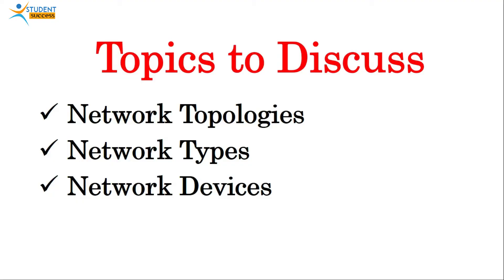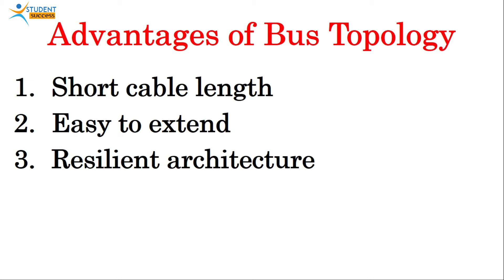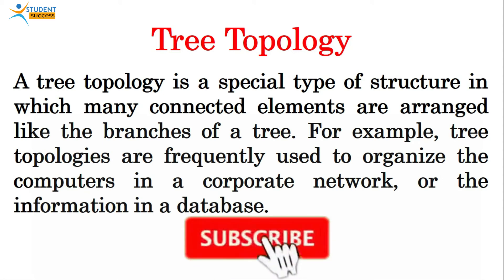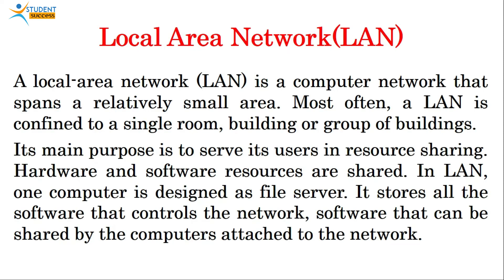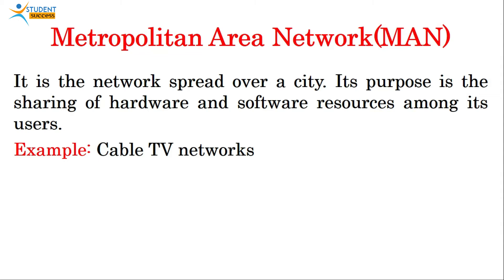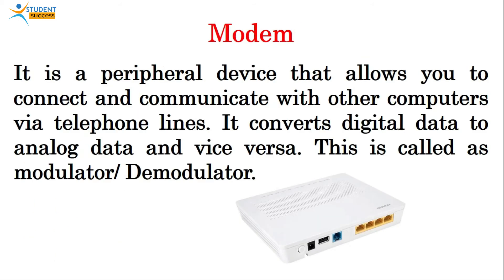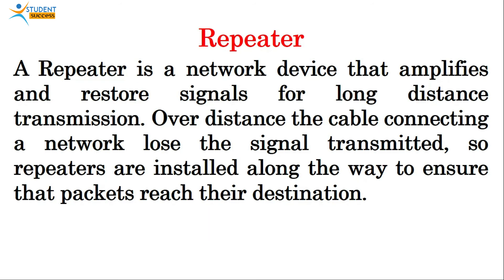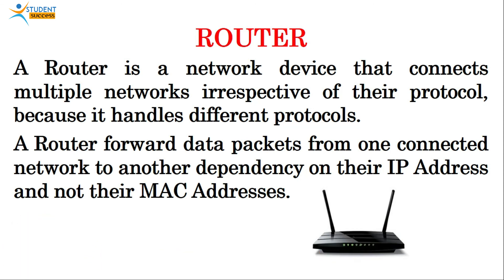Computer Networks | Network Topology | Network Types | Network Devices Student Success by JS Dhanju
Welcome to Student Success Youtube Channel...

This is Computer Network Part 2 in which Network Types, Network Topologies and Network Devices are discussed in detail.

This video is about:
1. Computer MCQ's for Competitive Exams Part 4
2. Computer MCQ's for Govt. Exams Part 4
3. Computer GK for Govt. Exams
4. Computer Questions Top MCQ's
5. Basics of Computer for all competitive exams
6. Computer Awareness MCQ's
7. Computer Awareness for Bank PO | Clerk | SSC | IBPS | UPSC | PPSC
8. Computer Questions for Govt Exams
9. Previous Year Questions for Competitive Exams
10. Computer Previous year questions with explanation
11. MCQ's for Computer Exams
12. Computer Fundamentals for all competitive exams
13. Govt. Exams questions for computer section
14. Computer Network by Student Success
15. Computer Operator MCQ
16. Computer Network by JS Dhanju
ABOUT MY CHANNEL:
This channel created on March 28, 2020. This channel is made for students who are interested in practical knowledge of computer languages. To motivate students to learn consistently.

Student Success Youtube Channel make videos for increasing knowledge of students. We will make efforts to improve practical skills of students. Please comment on videos so that steps can be taken to improve content.

STUDENT SUCCESS
studentsuccess